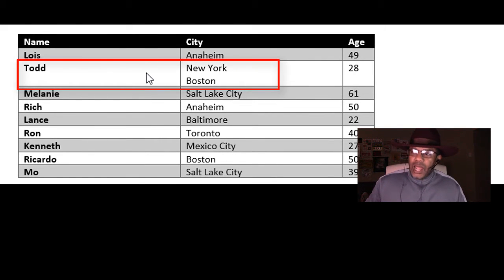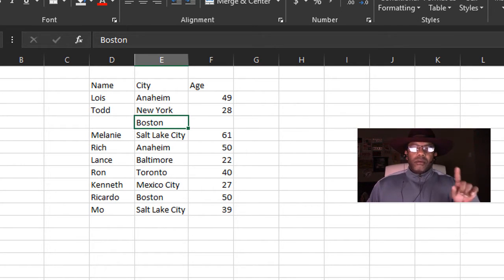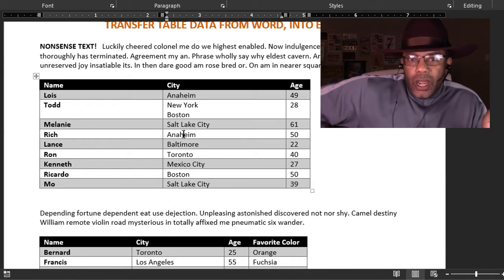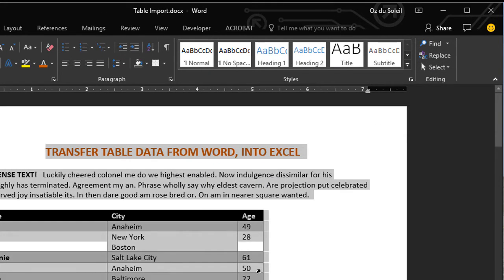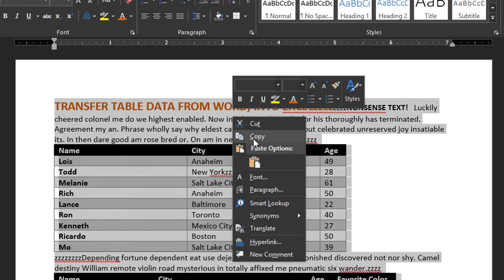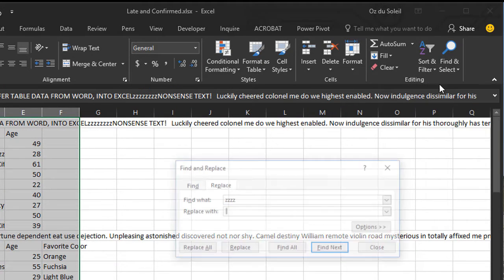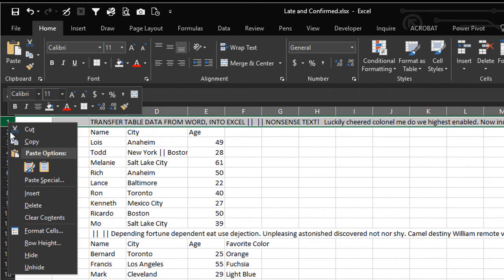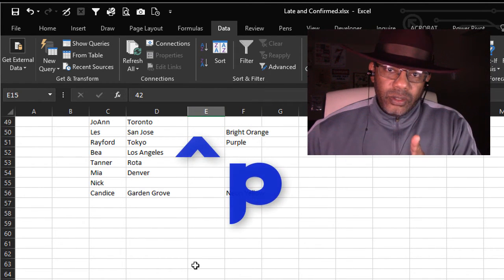Transferring Data from a Word Table and into Excel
Data is in tables in Microsoft Word and needs to be moved over to Excel--and retain the table structure.

PROBLEM: copy from Word and into Excel creates a mess. Items that were in the same cell in Word are in different cells in Excel.

The solution is to replace ^p in the document with something that can be used as a delimiter in Excel.

Notice in the video I used zzzz and then changed to a double-pipe as a delimiter. I could have used the double-pipe first, but it's something I figured out during the editing of this video.

I had tried ** as a delimiter and that caused problems as I eventually realized that asterisks are seen as wildcards and aren't good as delimiters if you're going to apply Find/Replace.